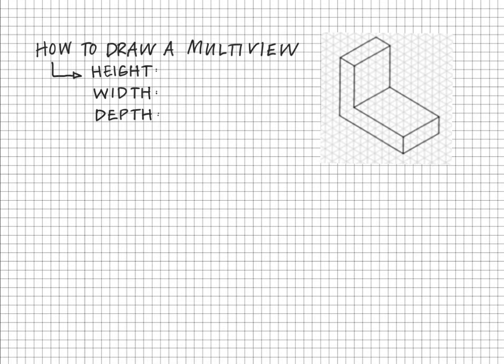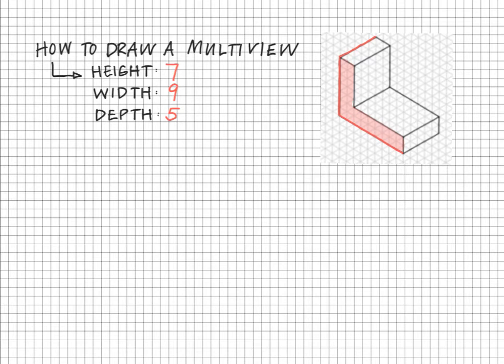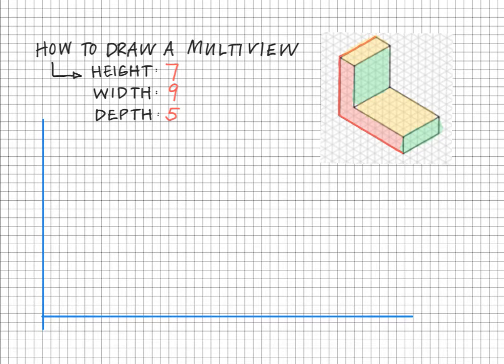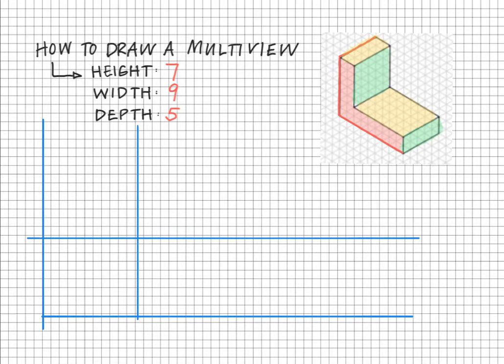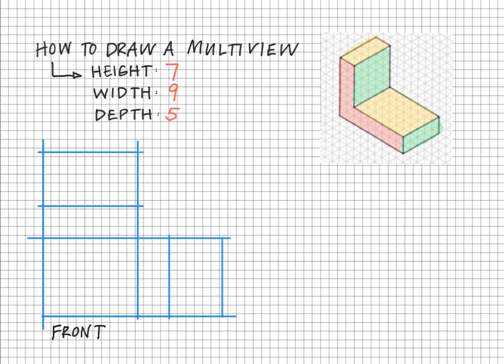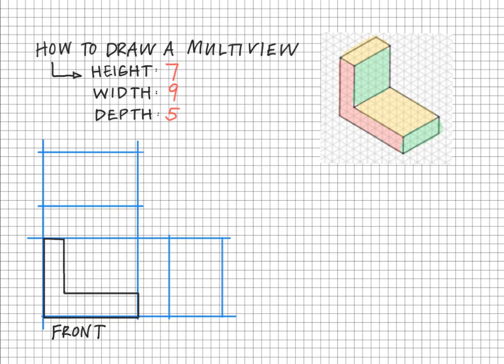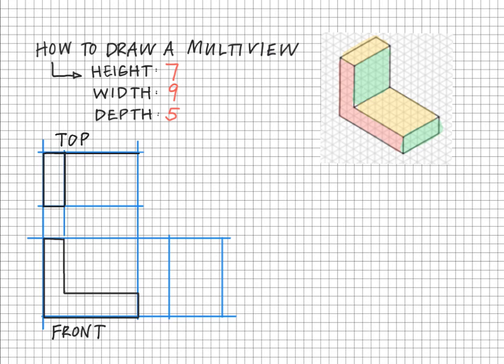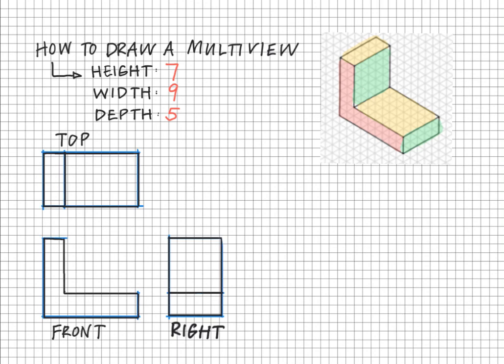Tutorial: How to approach and draw multiviews